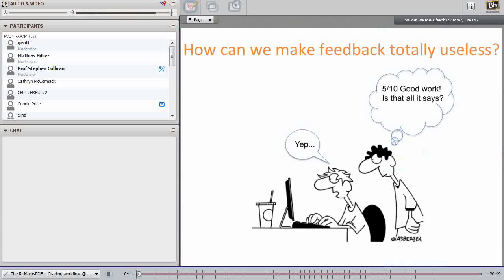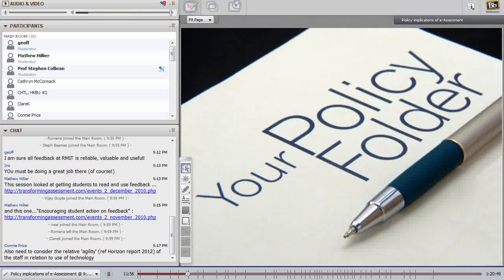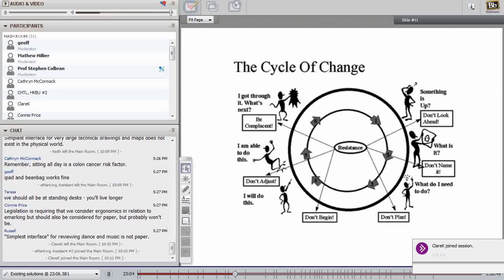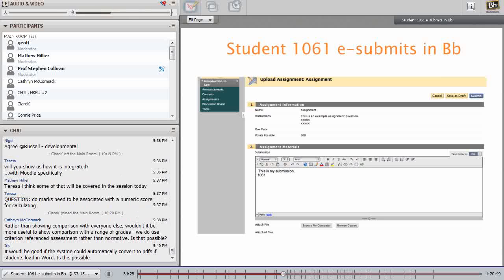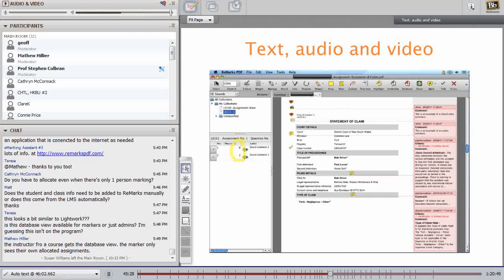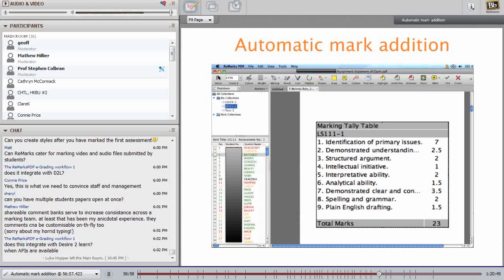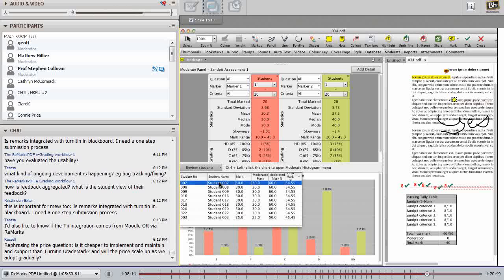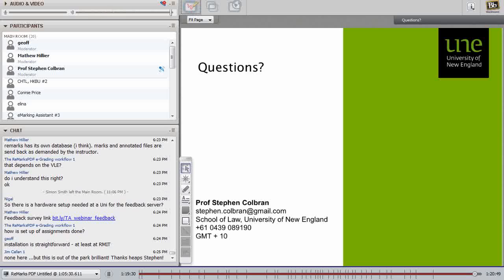The ReMarksPDF e-Grading workflow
Transforming Assessment Webinar 2 May 2012.

This webinar explores electronic marking (grading) workflow including e-submission, allocation, marking, moderation and release using ReMarksPDF. The session covers issues surrounding e-assessment workflows, electronic approaches to moderation for marking teams and the integration of ReMarksPDF with Blackboard 9.1 and Moodle 2.1.
ReMarksPDF is a cross-platform feedback management system designed to significantly improve feedback to tertiary and secondary education students. ReMarksPDF has been funded by the Australian Learning and Teaching Council, and the Monash University, Deakin University, Open Universities Australia, University of New England along with Commercialisation Australia.

Presenter: Professor Stephen Colbran (University of New England, Australia / CEO ReMarksPDF Pty Ltd)

The session is 1 hour, 20 minutes duration. Held 2 May 2012, Starting at 07:00 universal standard time.